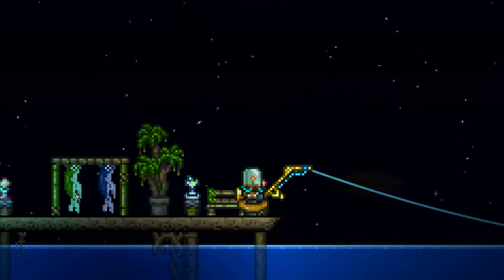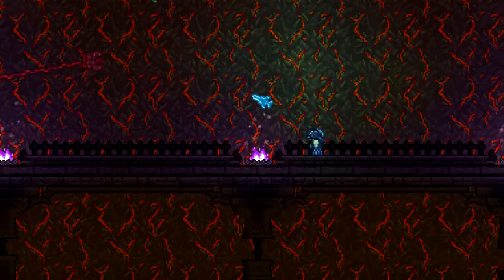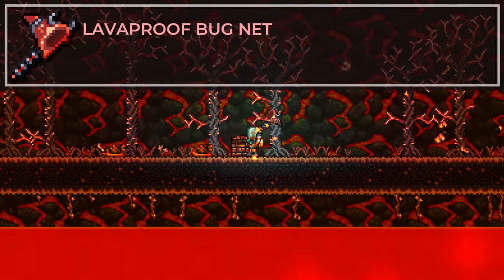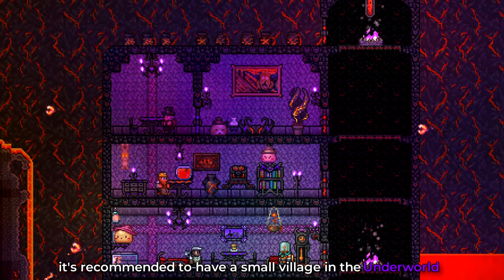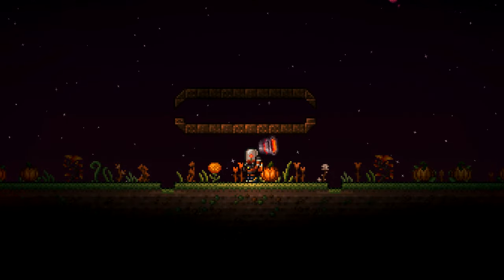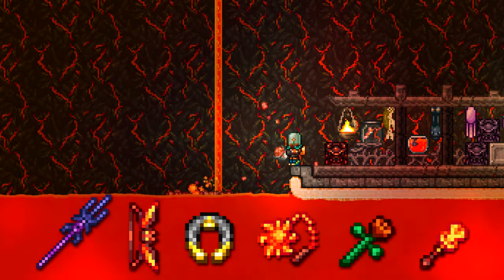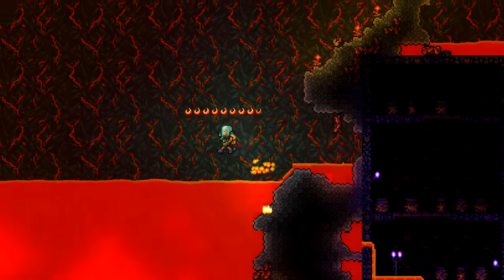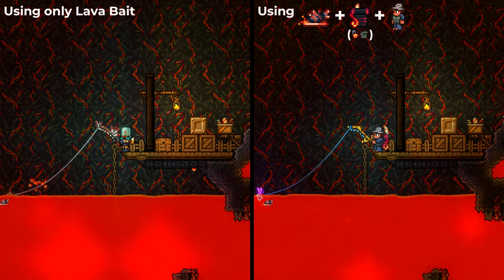Everything You Need Know About Lava Fishing in Terraria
Never paid much attention to lava fishing because I always thought it was way more time-consuming and complicated than regular fishing. However, after doing a bit of research on the Wiki, I realized it wasn't anything like I expected. In fact, it's a straightforward activity.
So, I decided to create this video to try and show some people that Lava Fishing is something every Terraria player can do